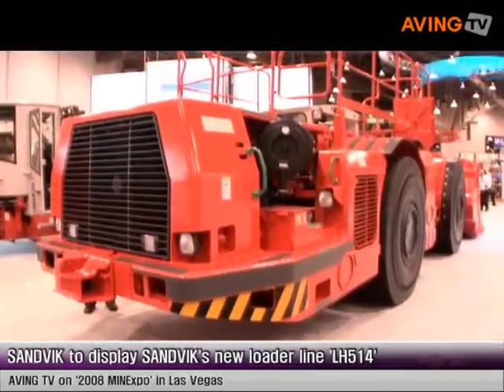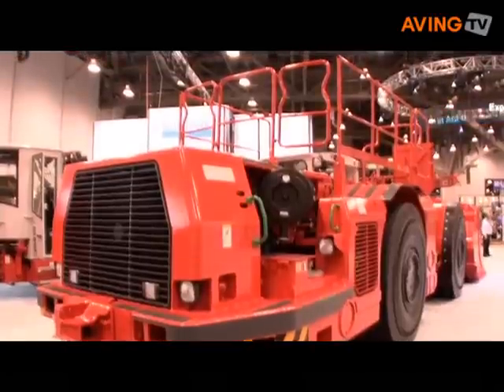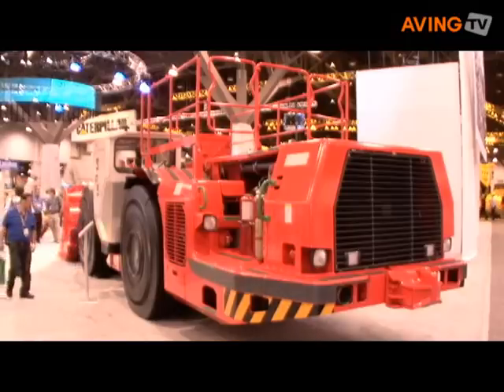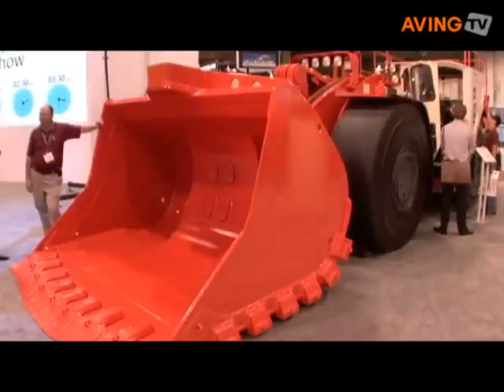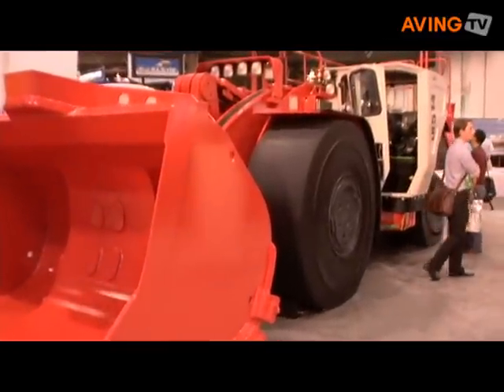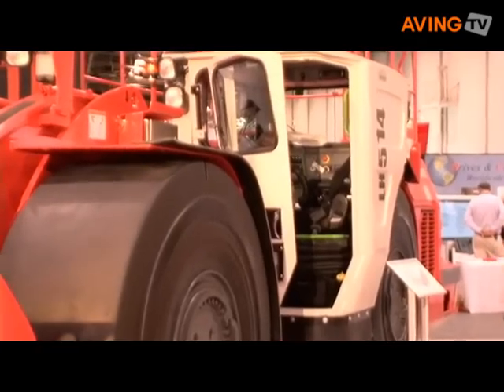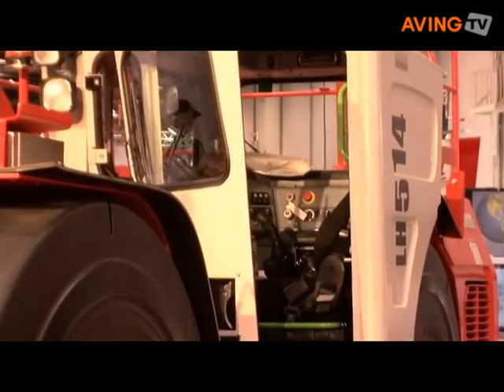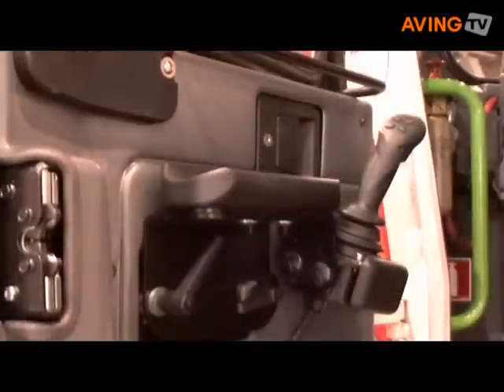SANDVIK to display SANDVIK's new loader line 'LH514'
SANDVIK displayed SANDVIK's new loader line 'LH514' at the MINExpo INTERNATIONAL 2008.